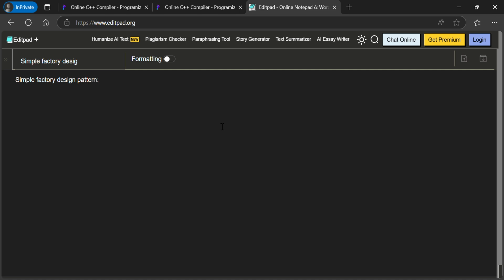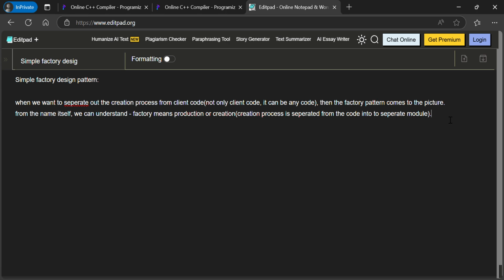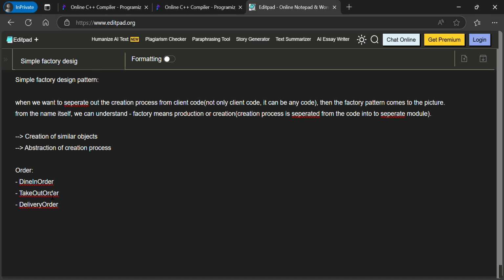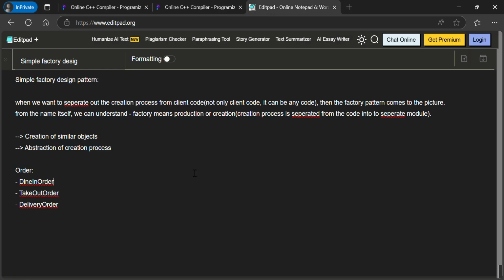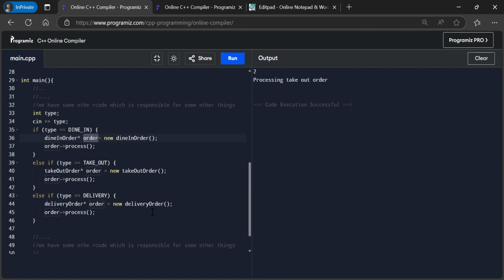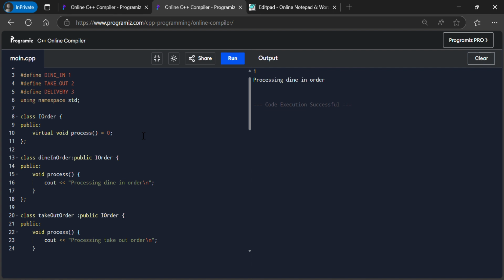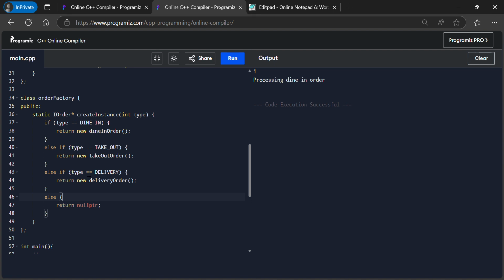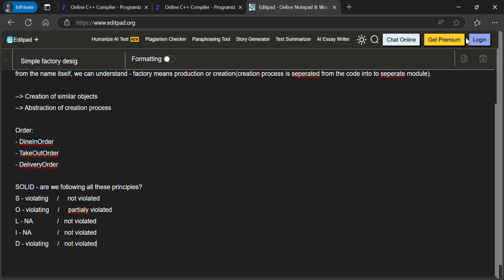Simple factory design pattern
In this video, I have explained about the simple factory design factory design pattern, what problem this design pattern can solve and how to implement this design pattern in our code.